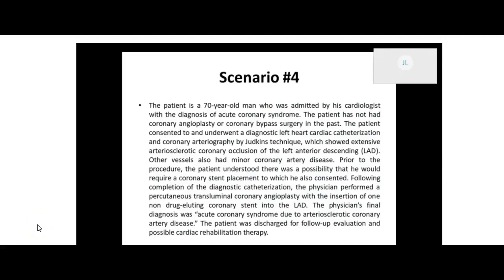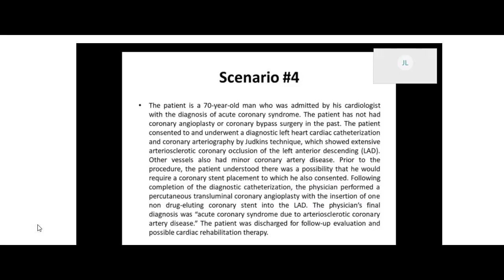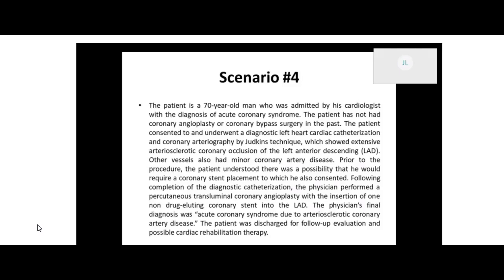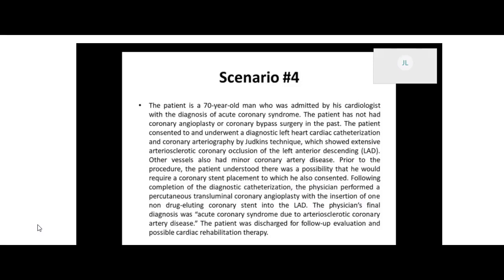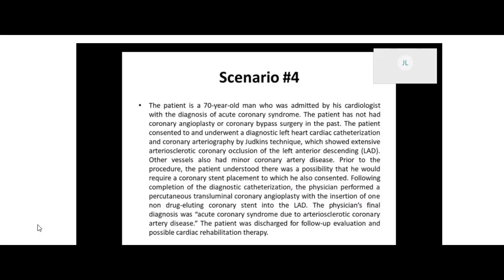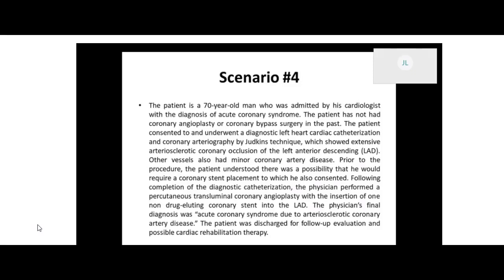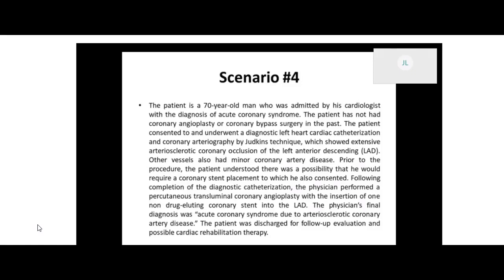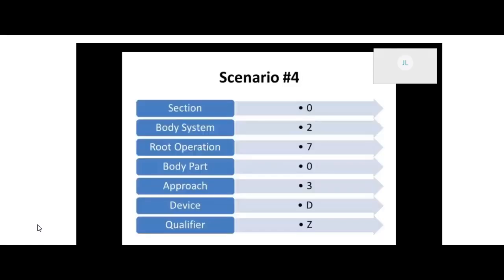ICD-10-PCS coding a coronary angioplasty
This video illustrates how to assign ICD-10-PCS codes for a coronary angioplasty surgery.